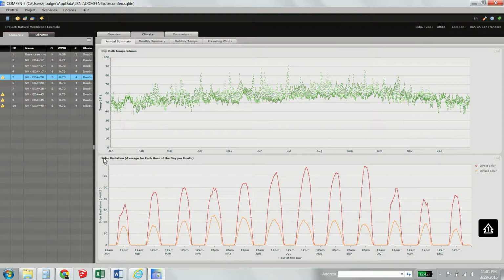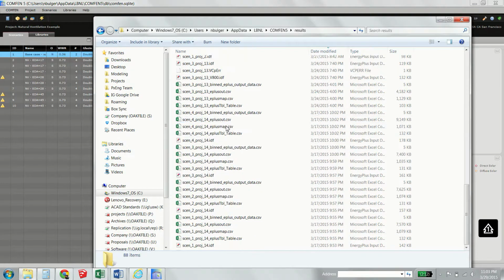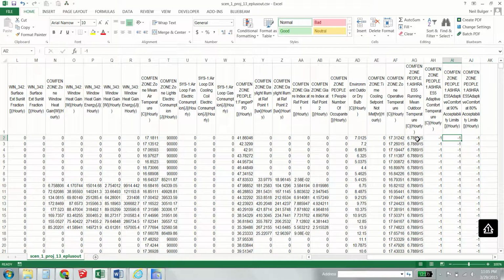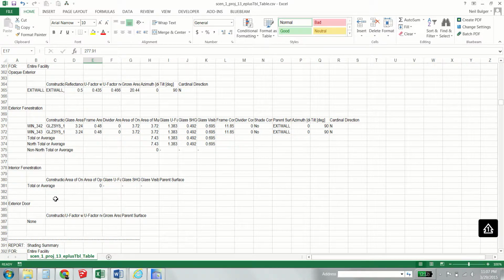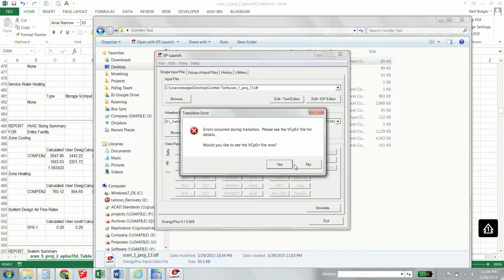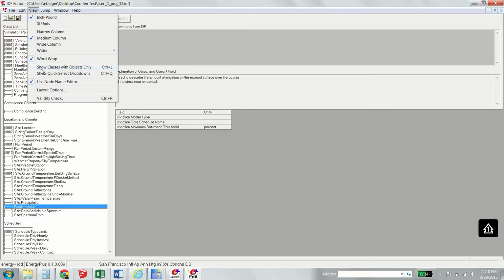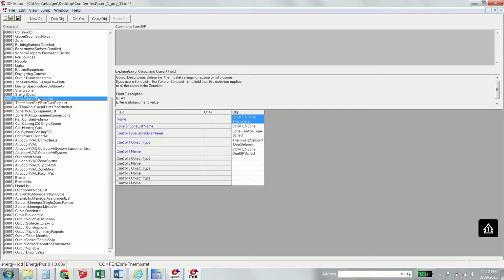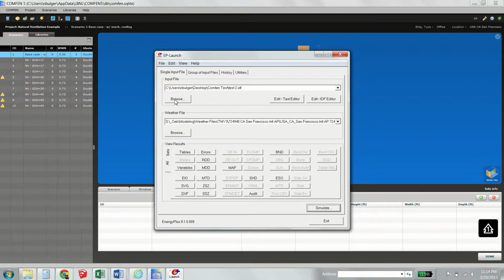Energy Modeling - Comfen5 to EnergyPlus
Going further, using energyplus to further simulate energy models from COMFEN.